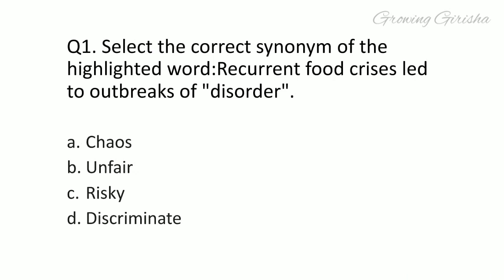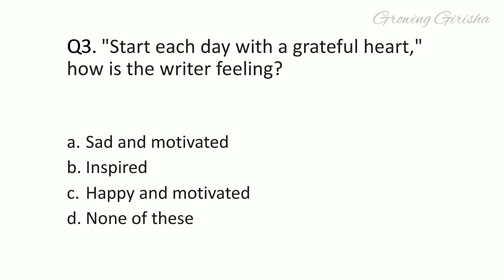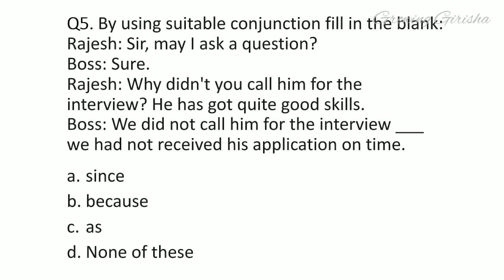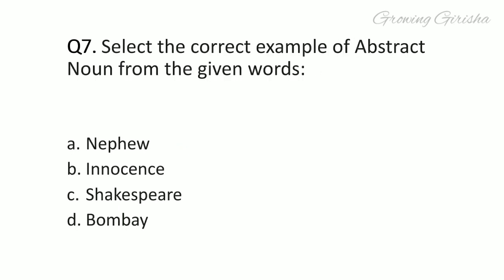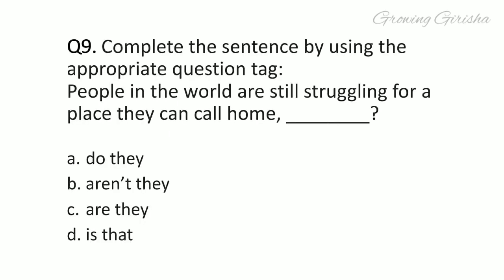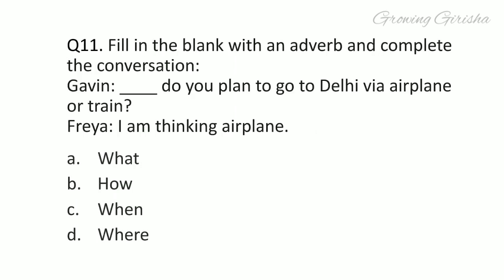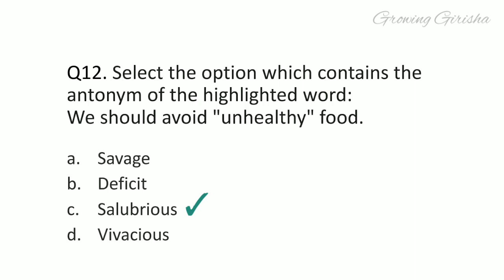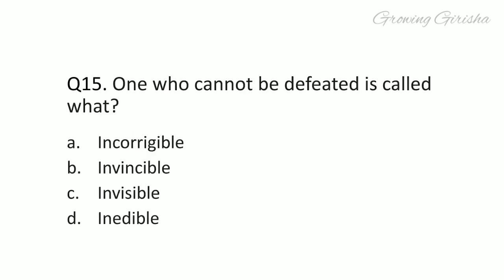LEVEL 2 IEO English Olympiad Class 3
Practice video for class 3; Level 2